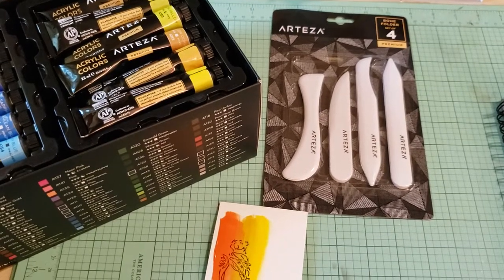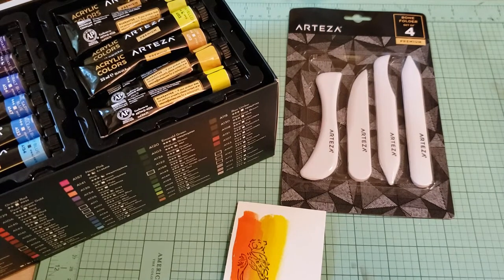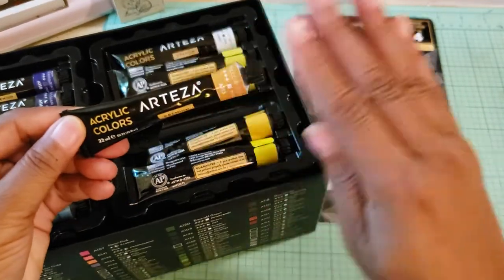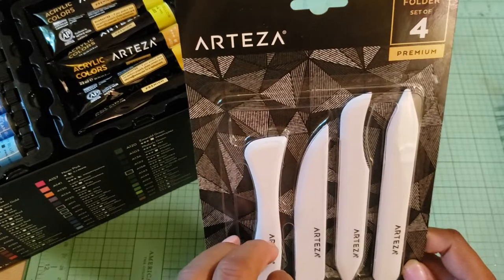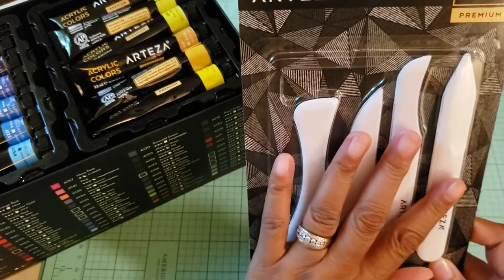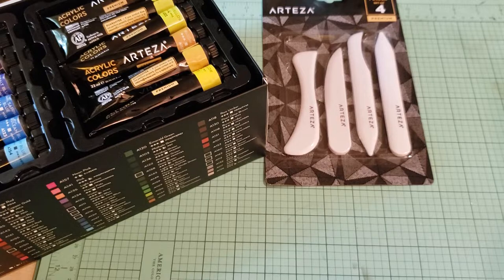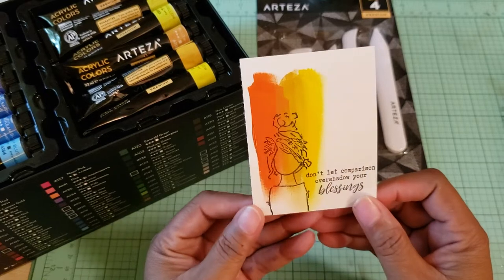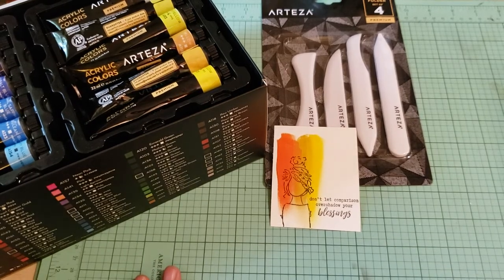Arteza product review